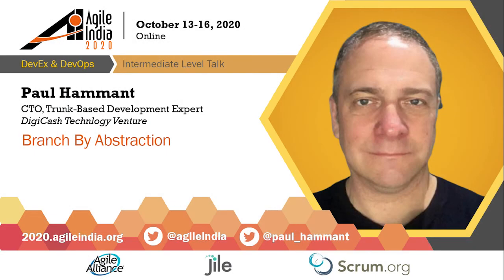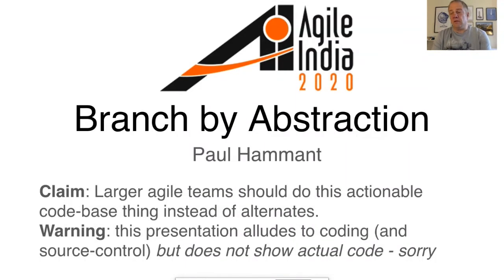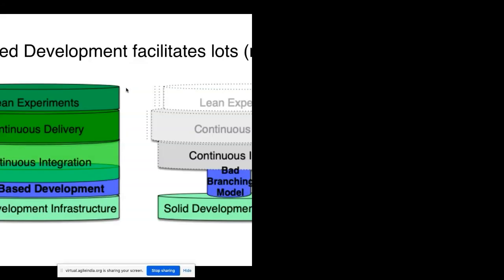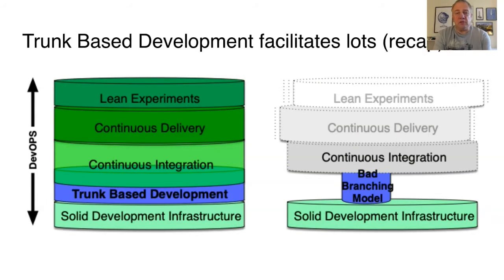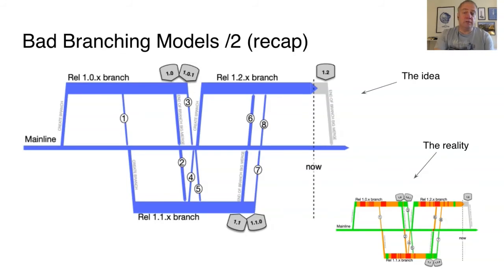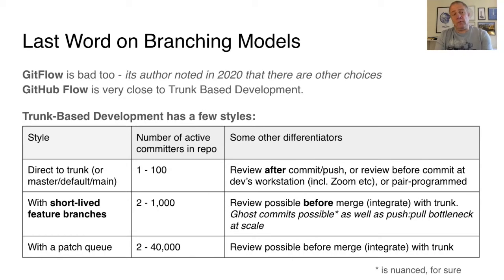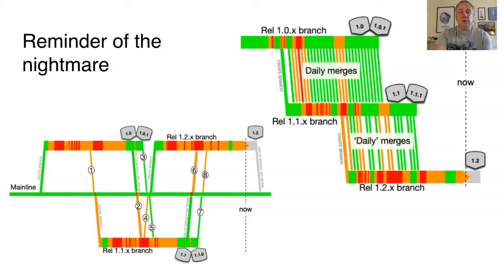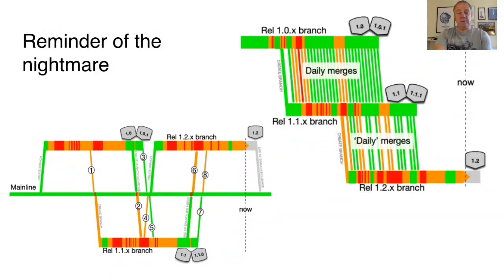Branch By Abstraction by Paul Hammant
Branch By Abstraction is the lesser-known development practice for software development organizations doing Trunk-Based Development. It is the key technique with feature-flags that allows such teams to implement larger and longer-to-change pieces of work that would otherwise be done on a separate branch. Paul introduced the world to this in 2007 (with materals that made it into the famous Contiuous Delivery book) and talks attendees through the practice.